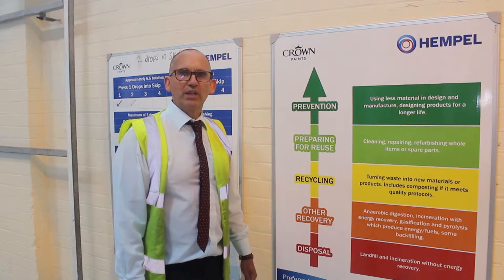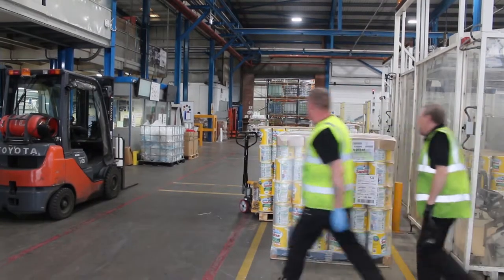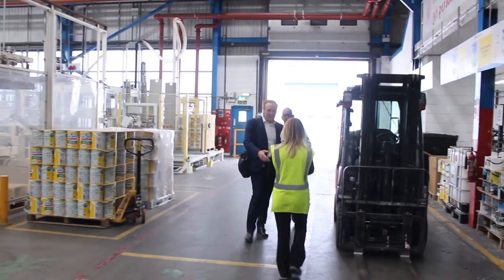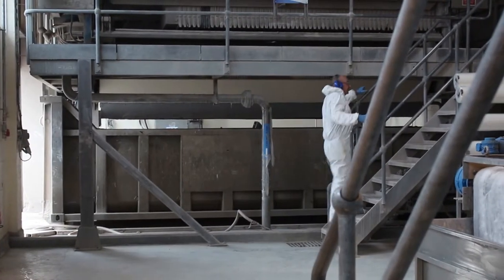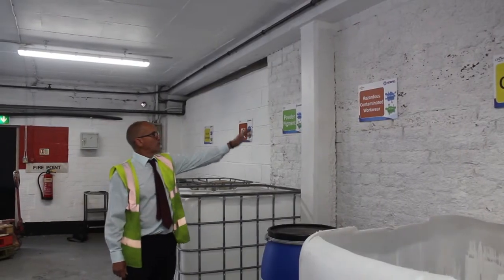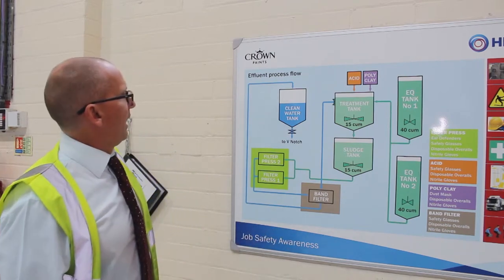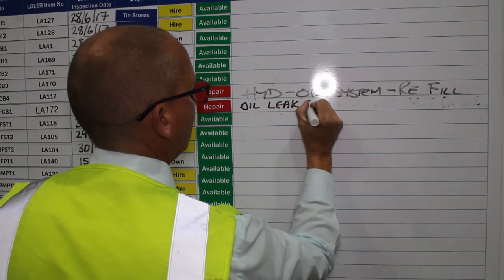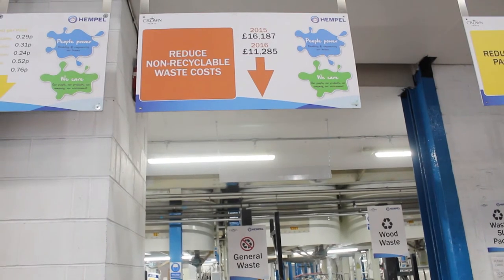Clarity and Crown Paints: A Case Study in Lean Visual Management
Clarity Visual Management and Crown Paints in Hull showcasing a case study in Lean Visual Management.